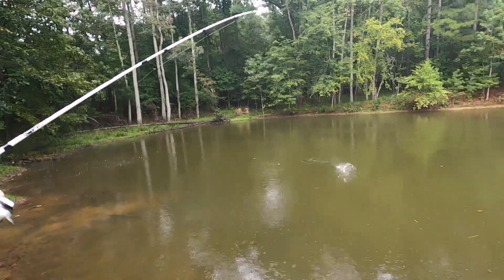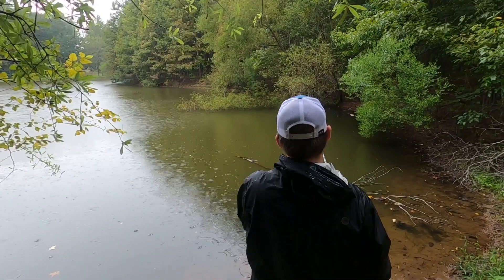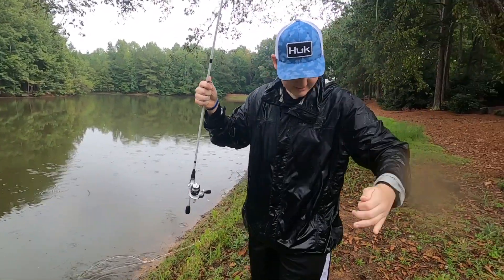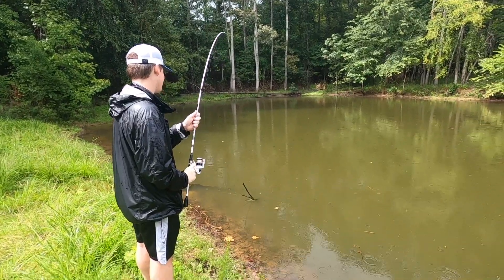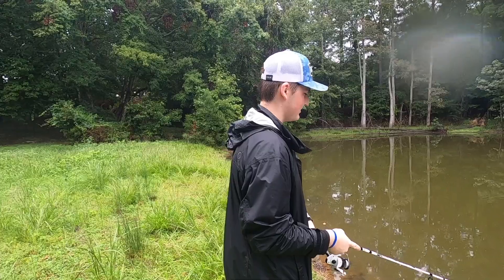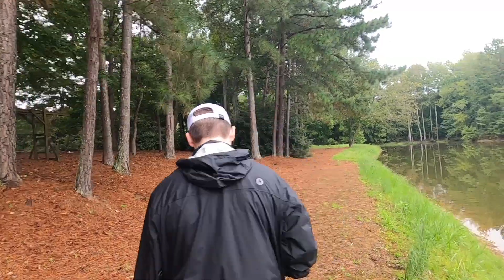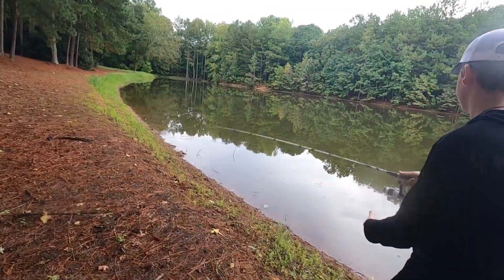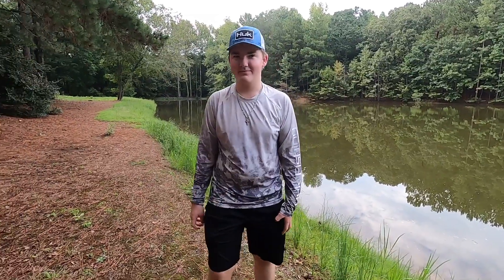Fishing in the Rain Pt. 2 - Catch Masters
Eli and Evan walk back and forth for 20 minutes in the rain. Enjoy!

INCLUDES
Bass Catches
RAIN
Eli Dropping Lots of Fish
Eli Snags. A Lot

FISHING EQUIPMENT
Numerous poles were used
Worms as bait
Stringer used to keep fish

FILMING EQUIPMENT
GoPro Hero 8 BLACK
Hero 8 Media Mod
GoPro Light Mod
GoPro Shorty
GoPro Batteries
Neewer 50-in-1 Action Camera Accessories Pack
QKOO ND Filters
Deity D4 Duo Shotgun Mic

MUSIC LICENSED BY SOUNDZABOUND

THE CATCH MASTERS ARE PRODUCED BY FRIEND FILMS STUDIO

CHAPTERS:
0:00 Intro
1:00 Starting the Day
4:32 First Couple Fish
6:27 How to Deal With Fish Jumps
8:06 Fishing, Snagging, and Pacing
12:37 Catching a Shoe
13:19 The Action Picks Up
17:15 Eli Drop-Kicks a Fish
17:36 The Last Couple Catches
19:47 Outro